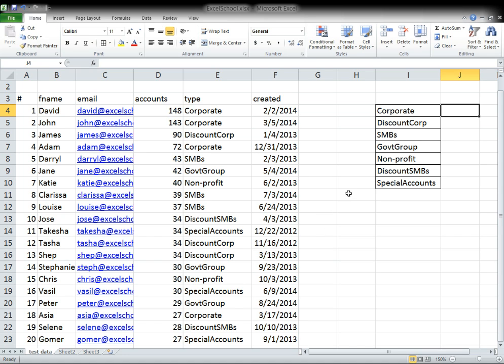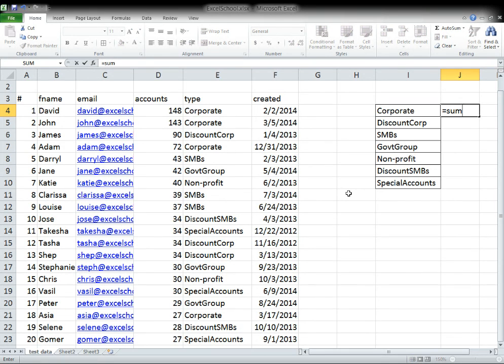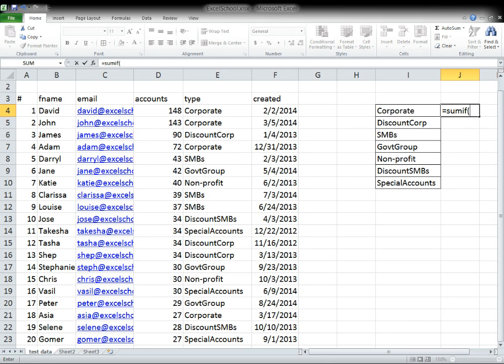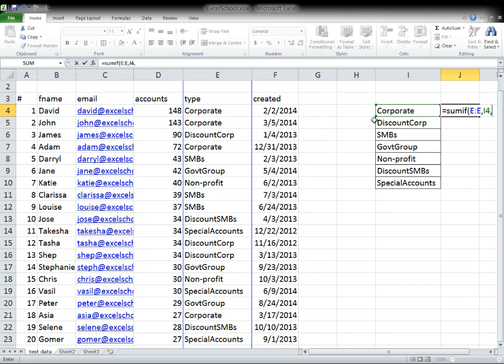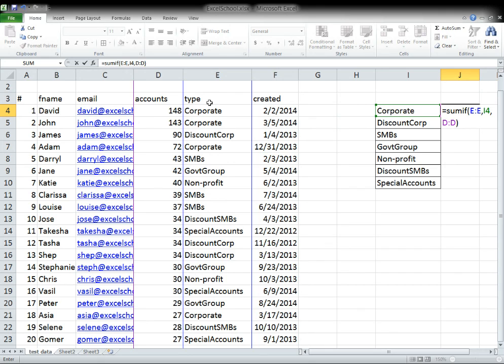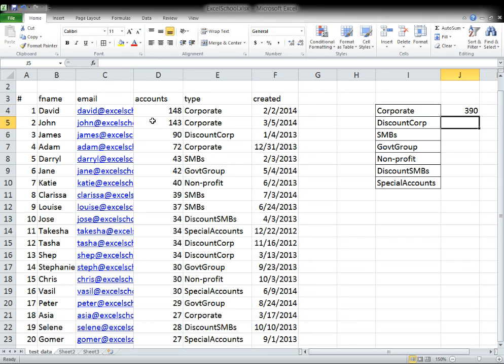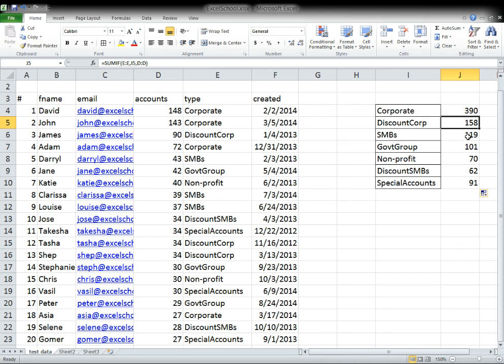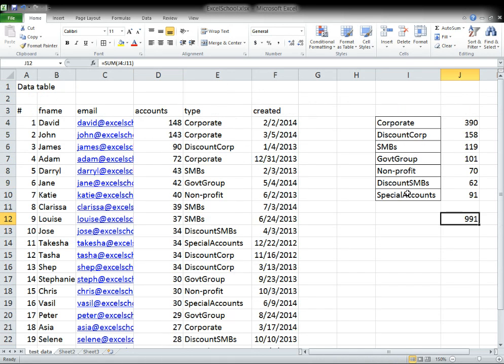Excel Trick 02 - How to use sumif function to summarize data table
Excel Trick - How to use sumif function to summarize data table